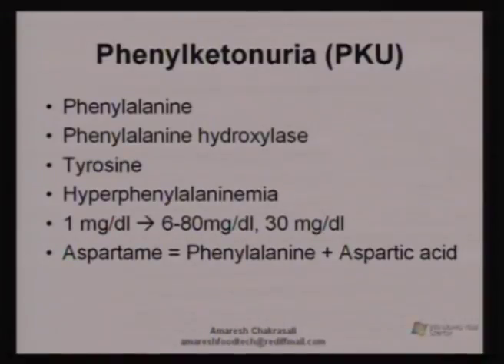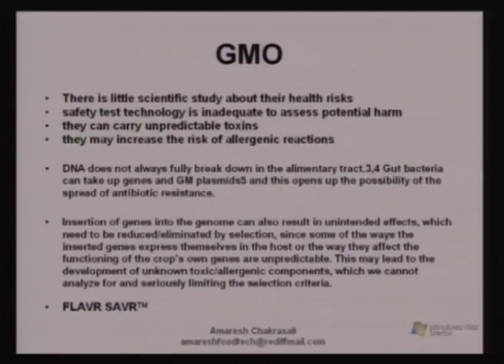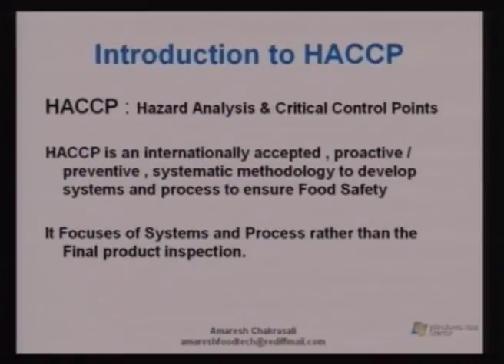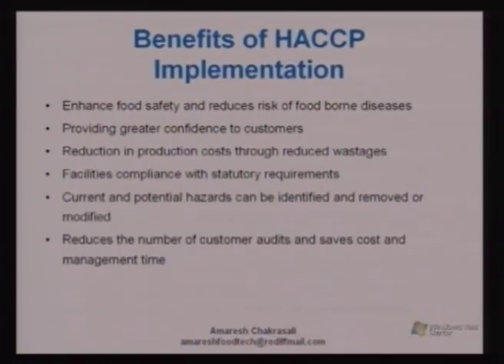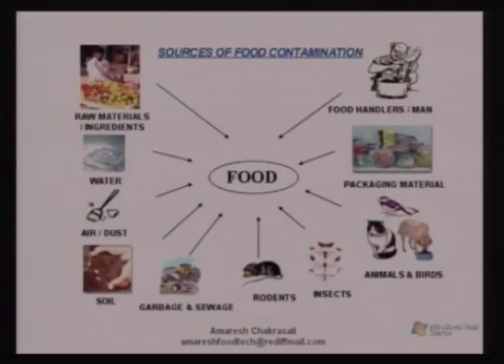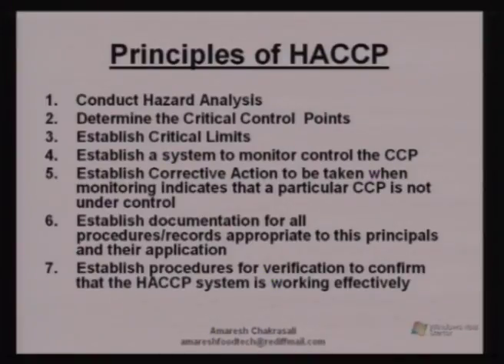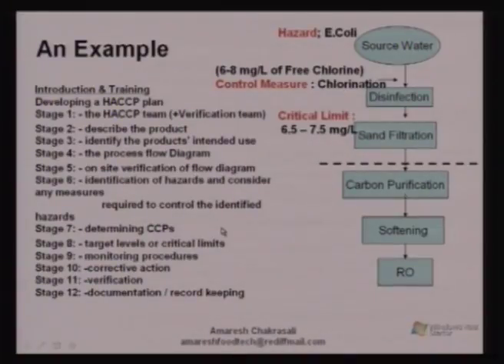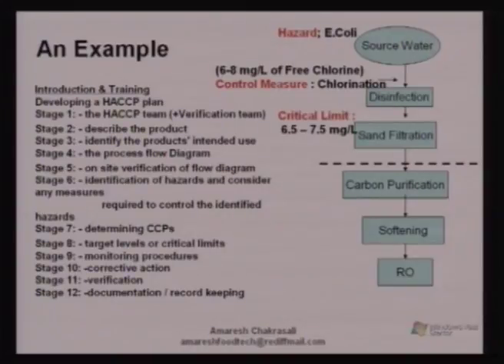Hazard analysis and critical control point